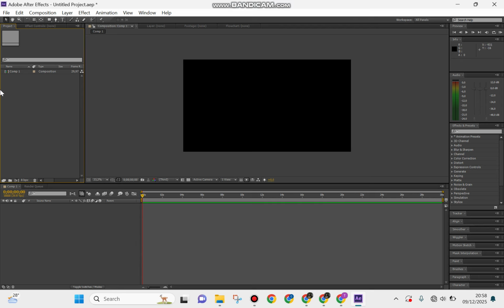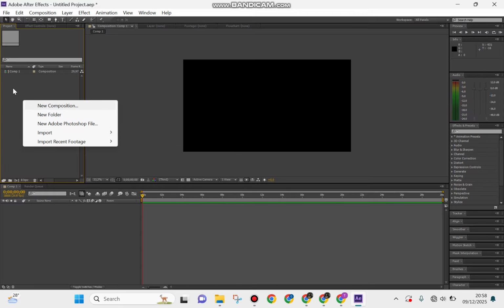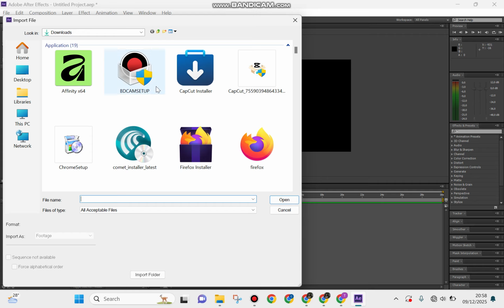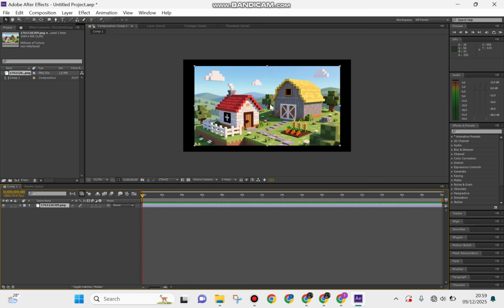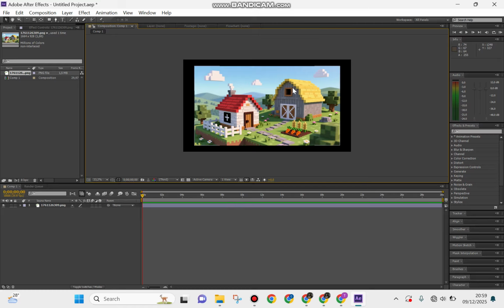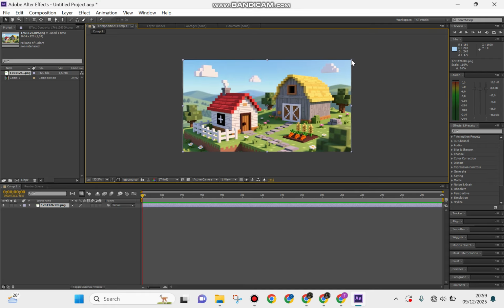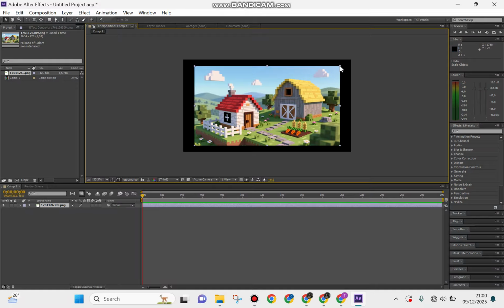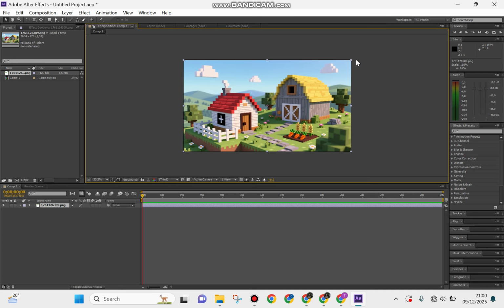FIX SHIFT NOT WORKING in After Effects! | The FASTEST Solution You MUST Know!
Is your SHIFT key suddenly not working in Adobe After Effects? 😱
Can’t constrain movement, snap layers, or scale proportionally anymore?
Don’t panic — this tutorial walks you through the fastest and most reliable fixes to bring your SHIFT key back to life in seconds! ⚡⌨️

Whether you're animating text, aligning layers, masking, or designing motion graphics, not having SHIFT working can completely break your workflow. But don’t worry — this guide covers all the real causes and simple step-by-step solutions, even the ones Adobe doesn’t tell you about.

⚡ WHAT YOU’LL LEARN:

✅ The main reason SHIFT stops working in After Effects
✅ How to reset stuck modifier key settings
✅ Fixing AE-specific constraints not snapping
✅ Checking your OS keyboard input settings
✅ How to reset preferences without losing your projects
✅ Bonus tip: troubleshooting SHIFT for masks & transform tools

Perfect for motion designers, editors, students, animators, freelancers, and anyone who uses After Effects daily.
This fix is quick, safe, and 100% beginner-friendly—you'll be back animating smoothly in no time!